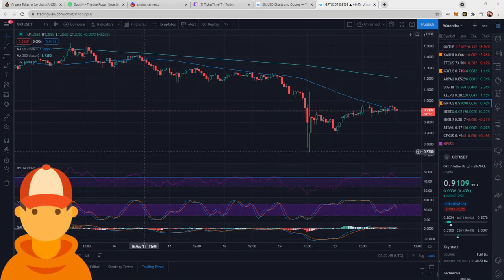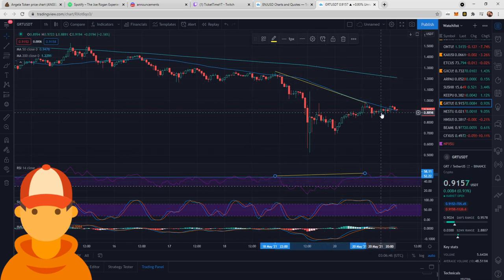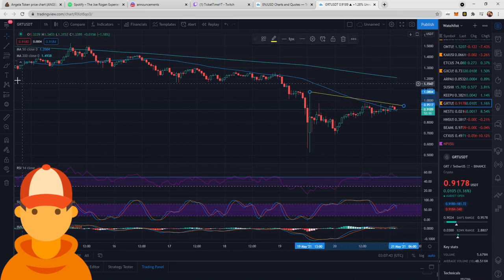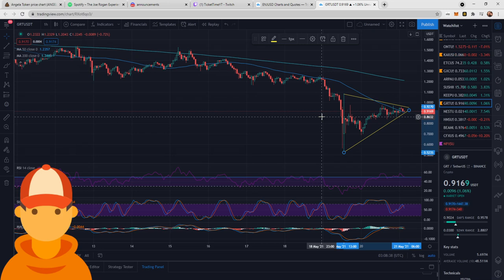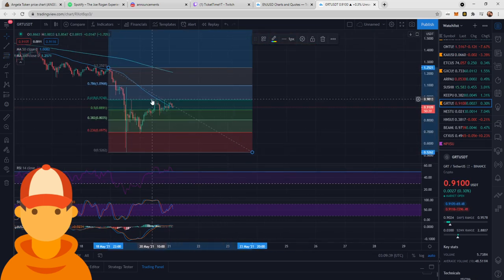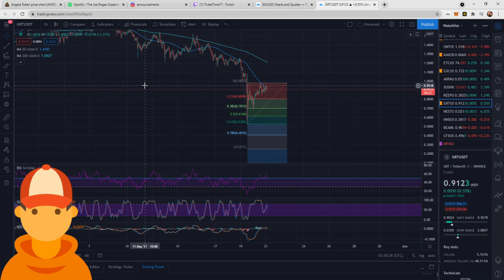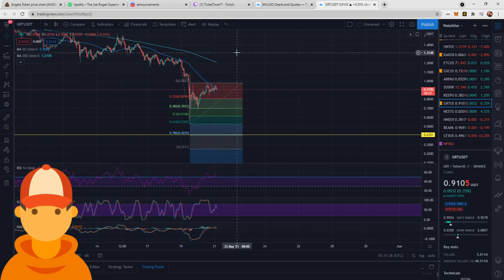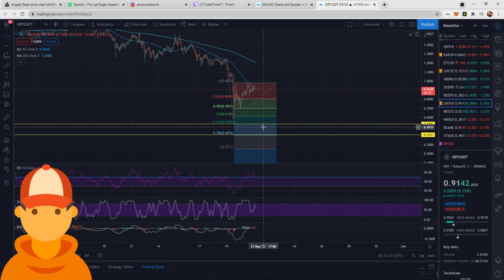GRT The Graph Cryptocurrency | Technical Analysis & Price Target | How Low Can We Go?!?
Let's take an updated look at GRT The Graph and set a price target based on our technical analysis!
Where do you think GRT will be in the following months?

TradingView Tutorial (Free charting software I use)

You can practice all of what you learn for free, in real time on Tradingview.com

Get a strategy and formula down BEFORE trading your money away.

Never follow hype.
Never give in to fomo.
Never take a position without it being validated.
Never panic sell.
Never get emotional about your trades.
Never trade with sacred money.

Need a hard wallet for your crypto?
Nano Ledger

I am NOT a financial advisor. Nor am I a professional trader. Do not take or exit any positions based on what you see or hear in my videos or posts.